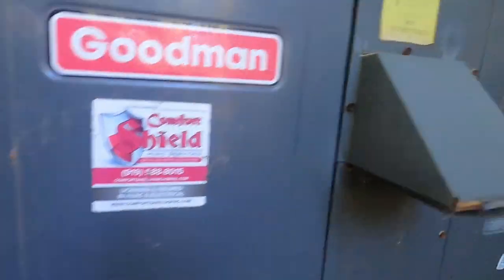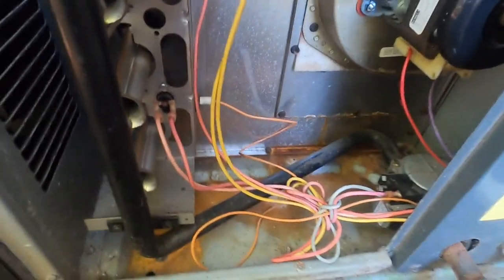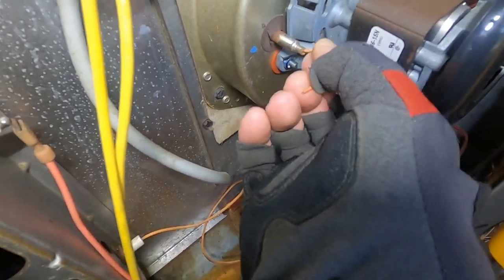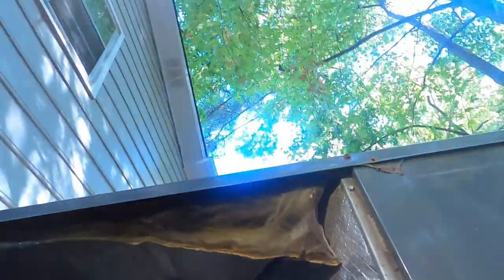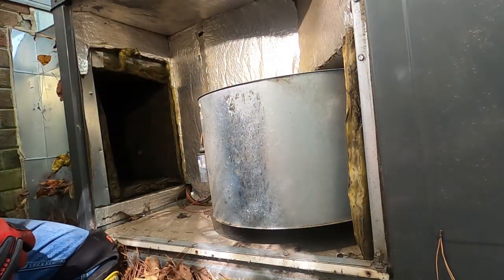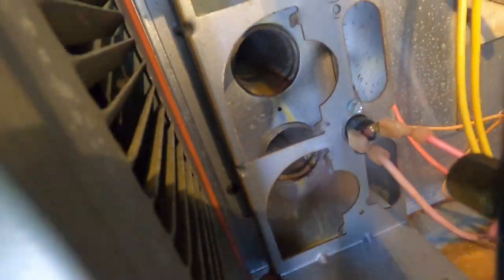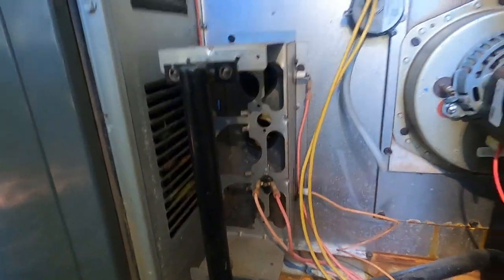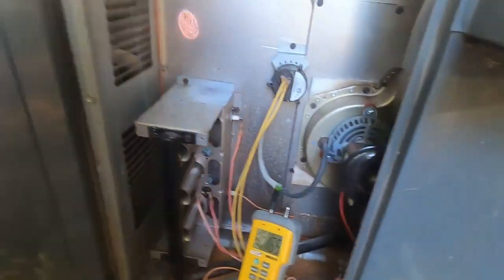Home Warranty HVAC Contractor HACK!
Some Home Warranty company HVAC contractors will get you denied to increase their chances to get more money because the warranty companies are always looking for a reason not to pay.